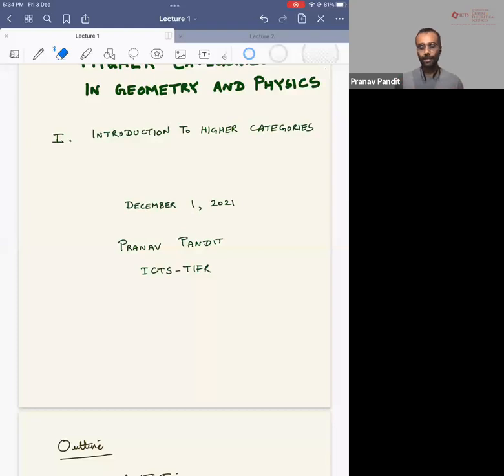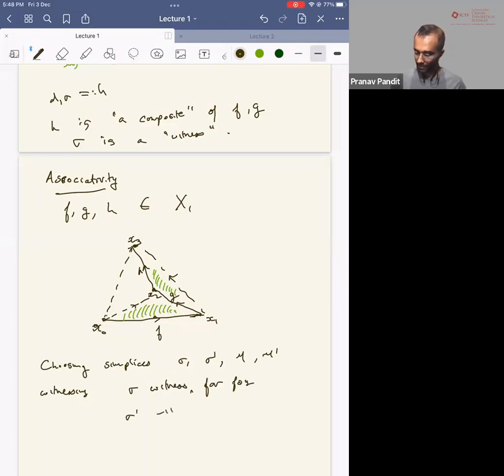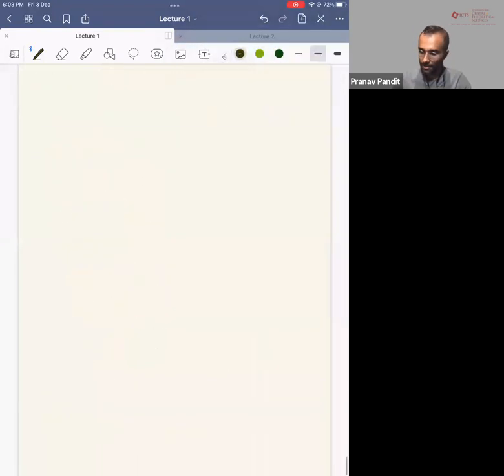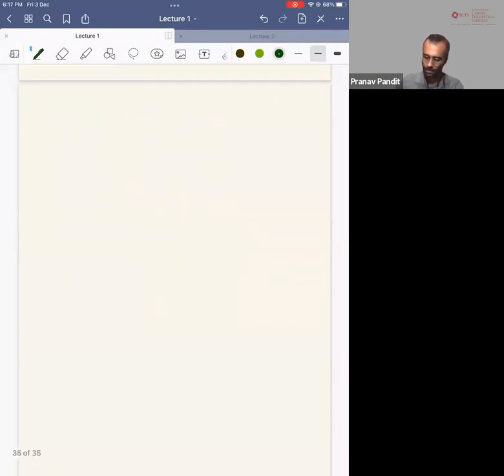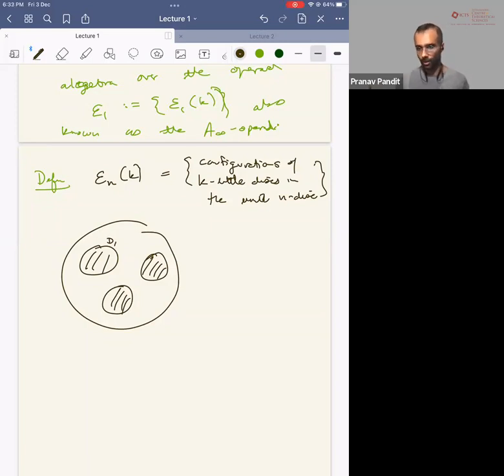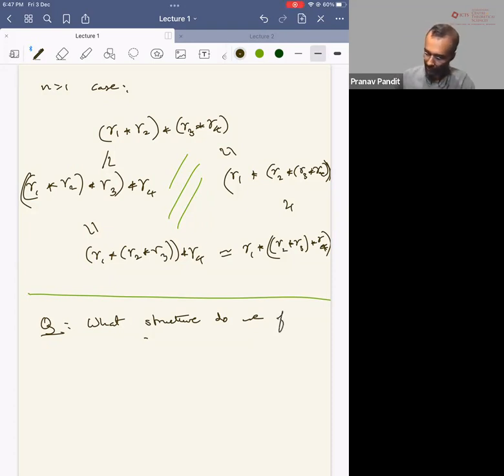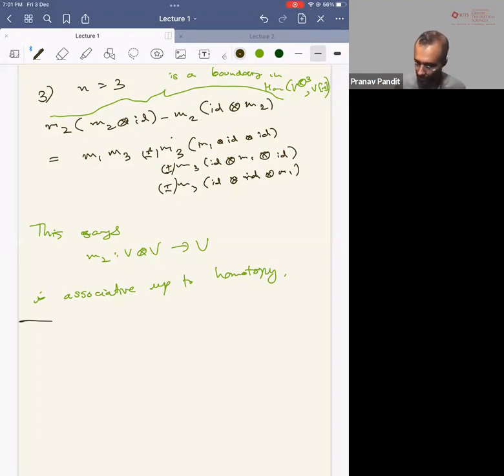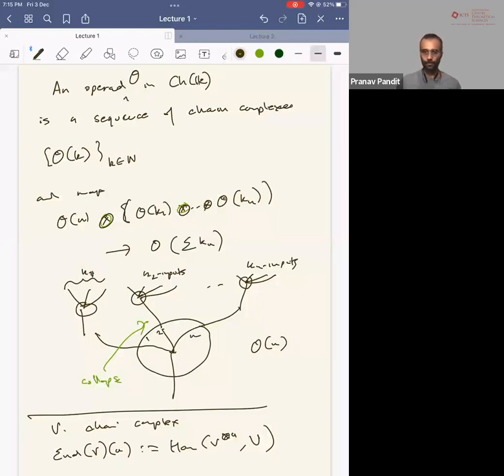Higher categories in Geometry and Physics (Part II) by Pranav Pandit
2nd lecture of the lecture series by Pranav Pandit (ICTS-TIFR, Bangalore) on "Higher categories in geometry and physics". (03 December 2021)